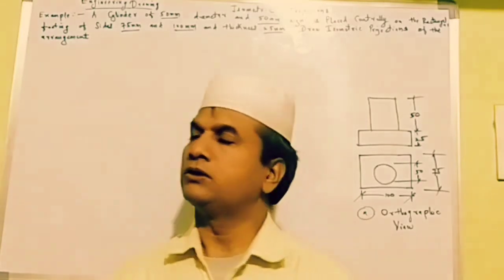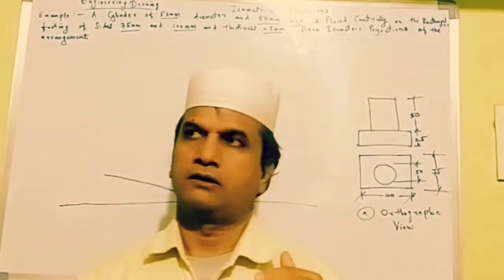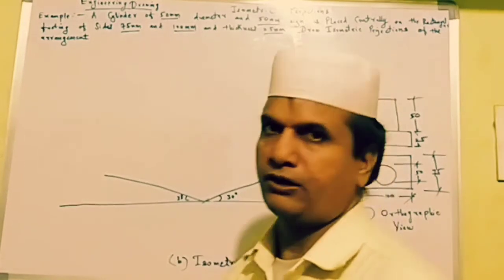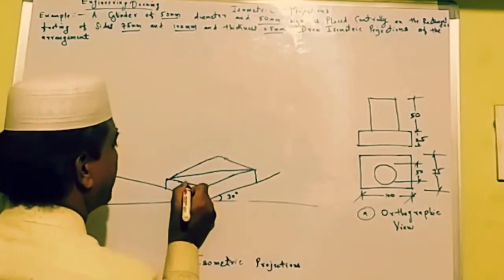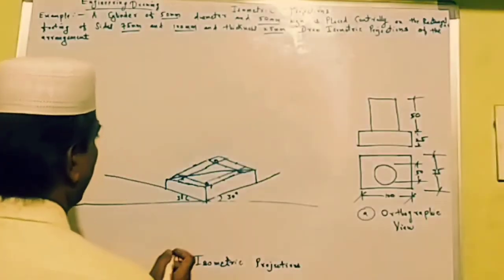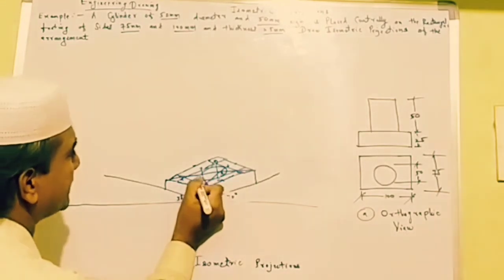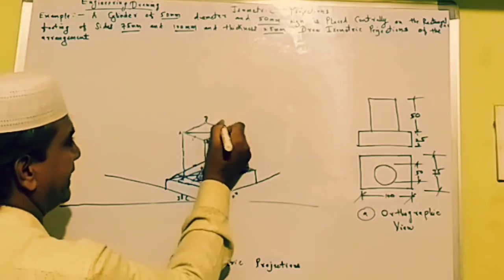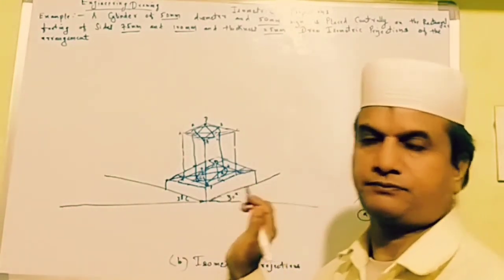ISOMETRIC PROJECTION EXPLANATION AND VERY IMPORTANT PROBLEM FROM EXAM POINT OF VIEW.